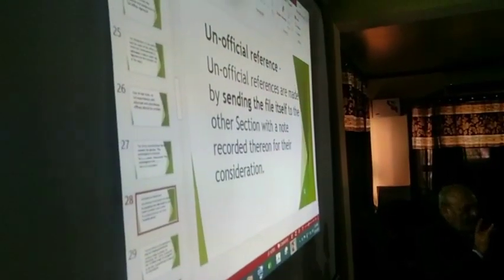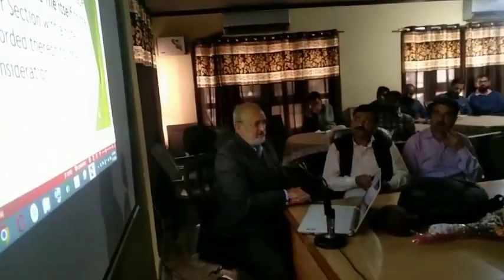Official Communication within the Organization"PLC Lecture Series,“Communication Skill by Ishfaq Sir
This information is available on this channel for educational and informative purpose only and made with intent to help Viewers to get educational information in social sciences especially in the subject Political Science.
This YouTube channel does not provide any financial advice.

Ishfaqsamoonvlogs
One day PLC Lecture Series, “Communication Skills: Official Communication within the Organization" held today on 15th of October 2022 at SCERT KD
              Holding on to the thread of the PLC Lecture Series, Department of Art and Vocational Education –Academic Unit –I hosted former Divisional Commissioner Kashmir, a dynamic Educationist, Mr. Masaud Samoon as Guest Speaker on one day program at UNICEF Hall SCERT-KD on 15th of October 2022. The esteemed Guest Speaker deliberated intensively on the nuances of formal communication in an organization in consonance with the very theme of the lecture, “Communication Skills: Official Communication within the Organization" in presence of Worthy Joint Director SCERT- Kashmir Division Mohammad Shareef Dehdar and respected HOIs, Dr. Zahoor Ahmad Dar HAU-I, Masarrat Jan Head AU-II, Mohammad Sultan Khan Head AU-III and all other esteemed Wing Heads and Sr. Academic Officers. The esteemed Guest highlighted the importance of communication as a benchmark of any organization and deliberated on inter-departmental communication, style, and Structure of Official and formal Communications. He shared his best experiences as a bureaucrat as well.

 The program was moderated by Ishfaq Anjum Samoon Sr. Academic Officer SCERT-KD and Ms. Shugfta Nazir Head Department of Art and Vocational Education presented the welcome address. Worthy Joint Director SCERT Kashmir Mohammad Shareef Dehdar Sir while presenting the Keynote address highlighted the significance of holding such programs with professionalism and prior spadework.

 The deliberative part was followed by a question and answer session. Several questions raised by the SCERT faculty including Riyaz Ahmad Dar, Ghulam Hassan Reshi, Shabir Hussain Shabir, Farooq Shah, Saima Qadiri, Asima Jan, Amar Preet Singh, Riyaz Ahmad, and other faculty members were duly addressed. Sheikh Gulzar Sr. Academic Officer SCERT-KD presented the Vote of Thanks. The program proved to be of great professional achievement to the esteemed SCERT faculty. Highly thankful to Mohammed Latif Rather Academic Officer SCERT - KD and Mahoora Banoo faculty member Department of Art & Vocational for their overall support.

Regards

Ishfaq Anjum Samoon Sr. Academic Officer SCERT Kashmir
Ishfaq Samoon Vlogs